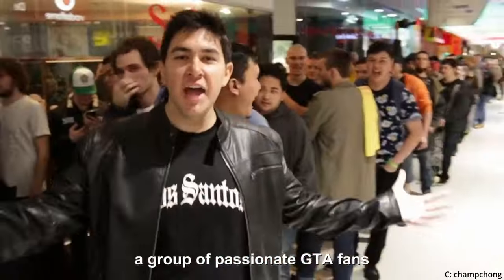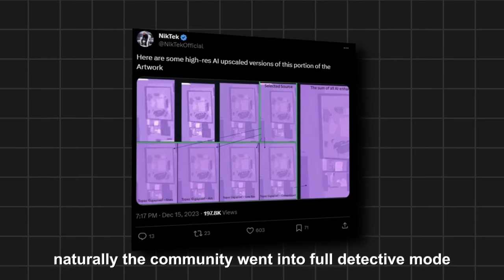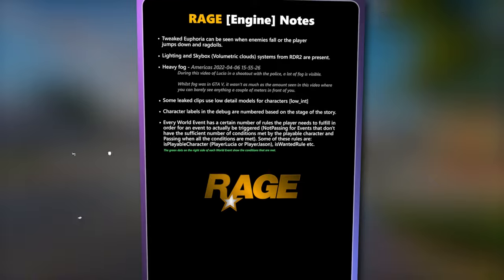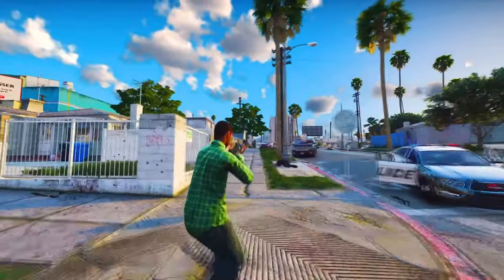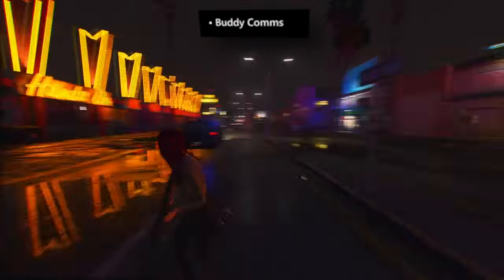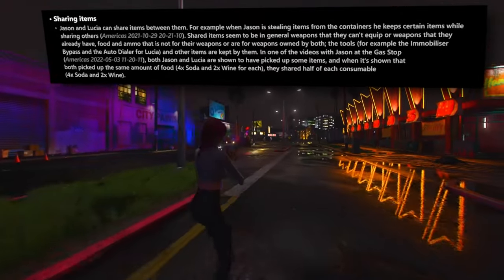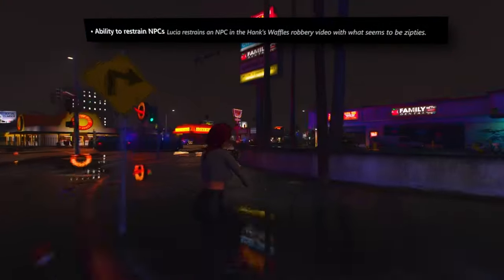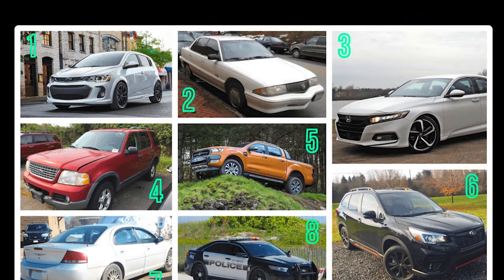GTA 6 Is INSANE! Confirmed LEAKS.. (Map, Vehicles, Trailer & MORE!)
NEW CONFIRMED INFORMATION REVEALS GTA 6 Is INSANE! Confirmed LEAKS.. (Map, Vehicles, Trailer & MORE!)